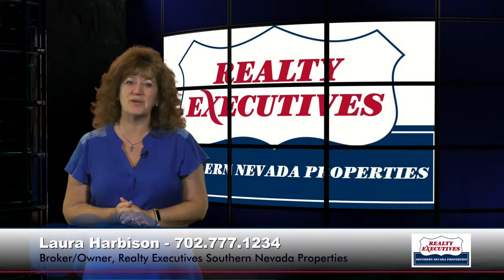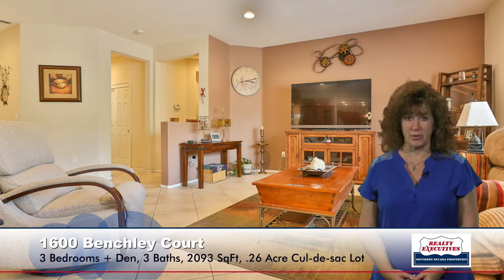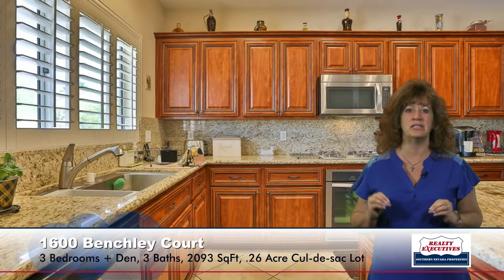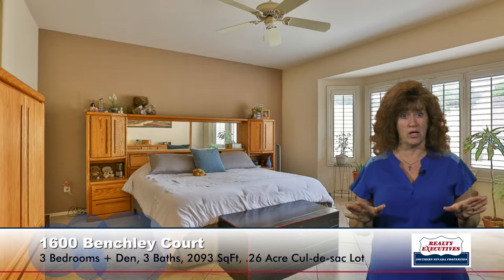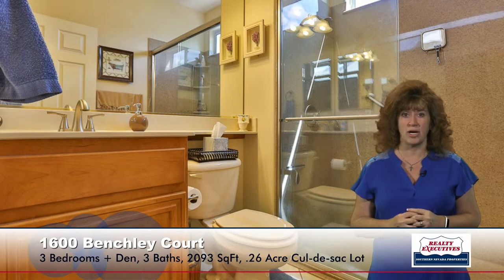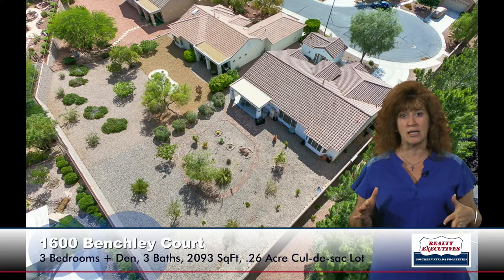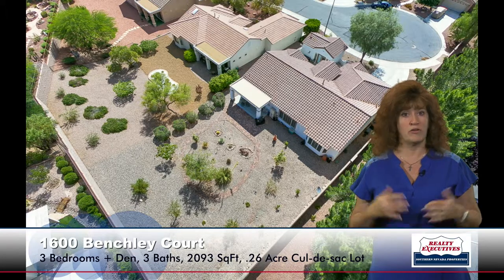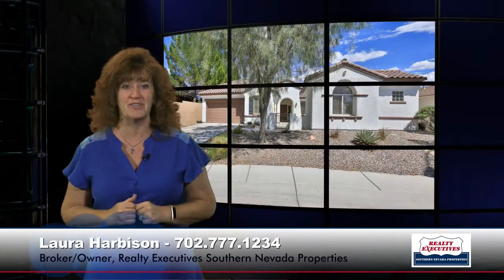SOLD! Tour 1600 Benchley Court, Henderson NV with me!